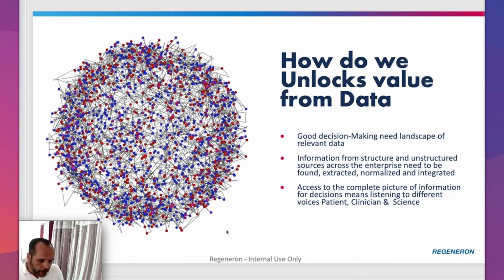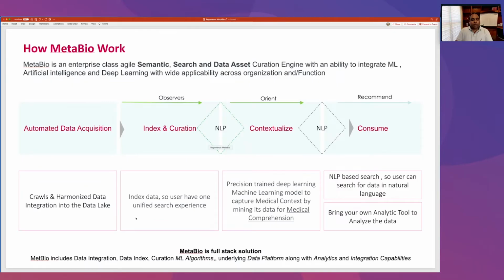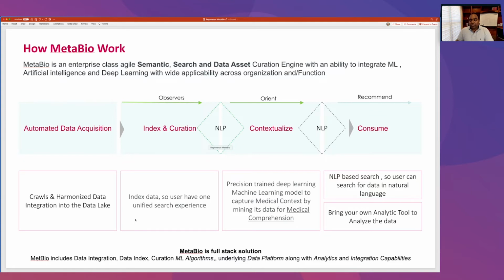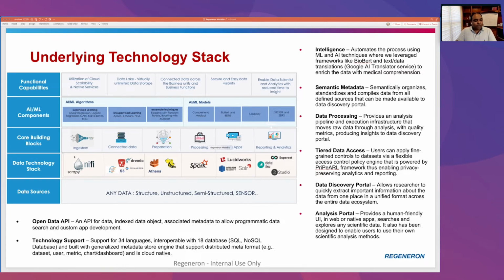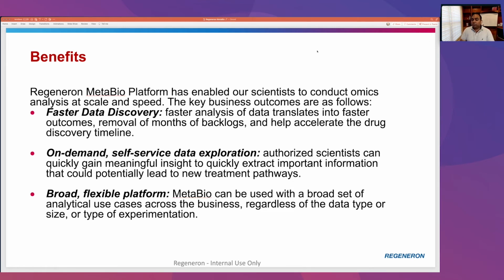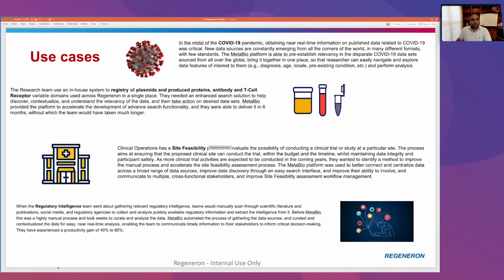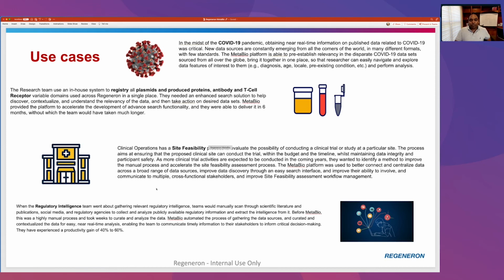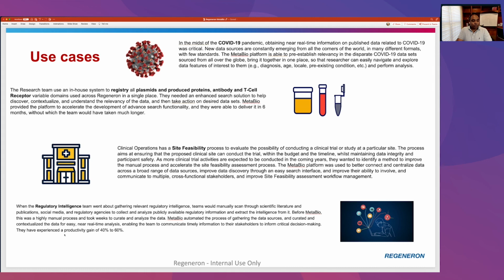Regeneron MetaBio Data Discovery Platform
Regeneron MetaBio Data Discovery Platform is a cloud-based machine learning scientific data discovery engine that provides access to curated and contextualized data. It automates the time-consuming process of preparing data for analysis by organizing, standardizing, and compiling data from available and authorized data producers. Having these datasets available in one place, in a unified format, allows researchers to quickly extract important information about various therapeutic functions without having to worry about how to prepare or find the data. MetaBio has broad, flexible application across the business.

Speakers: Shah Nawaz, VP, Head of Digital Technology & Engineering, Regeneron Pharmaceuticals, and Abdul Shaik, Senior Director, Head of Data & Analytics Architecture & Insights,  Regeneron Pharmaceuticals